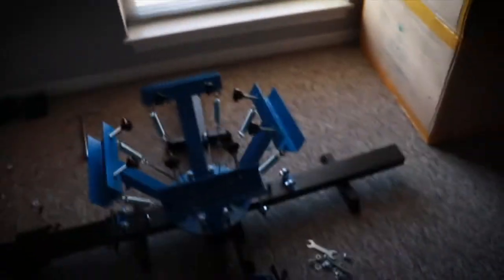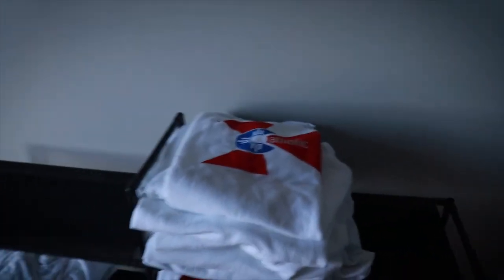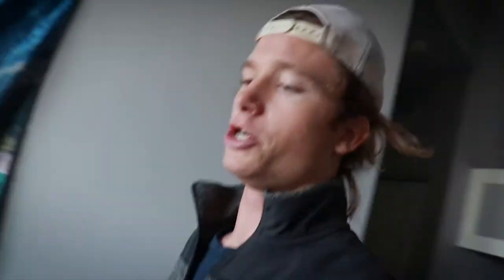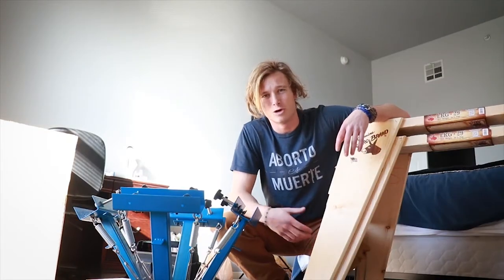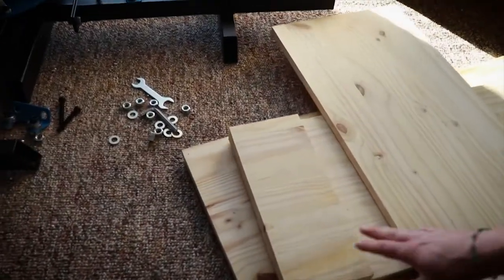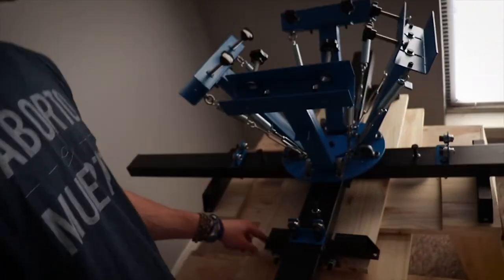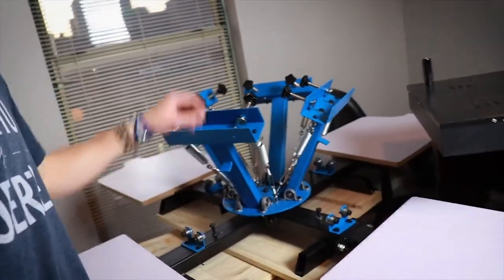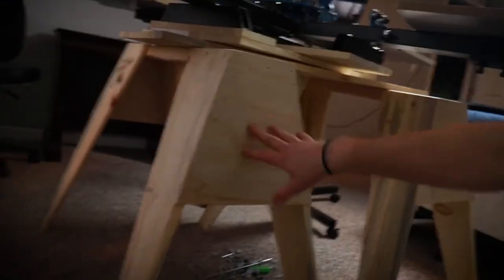DIY Screen Printer with Rotating Base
Technically this is a half and half diy. I bought the top part but built the bottom!